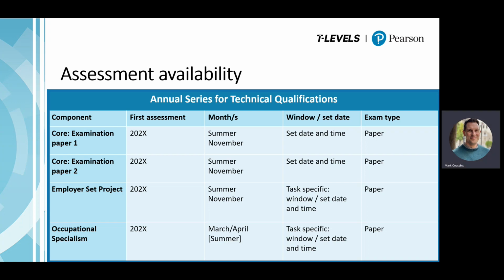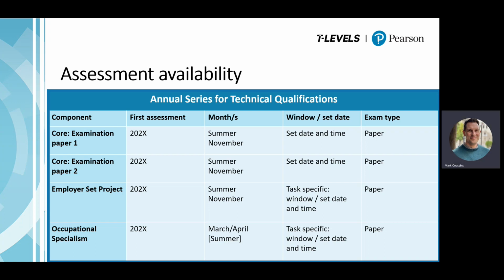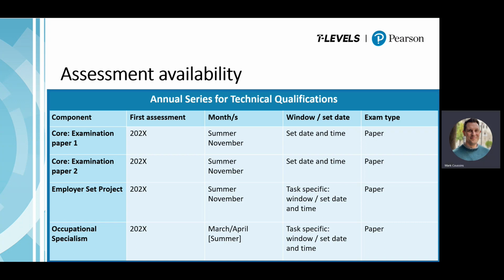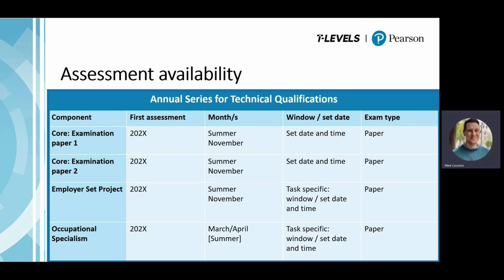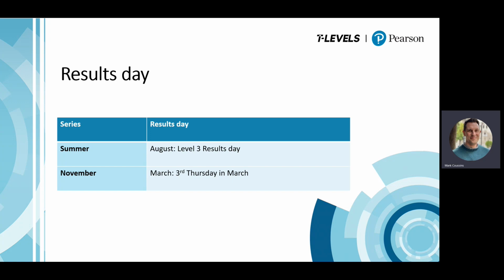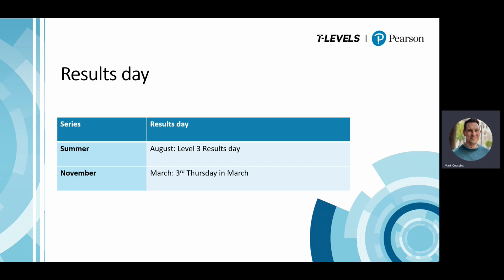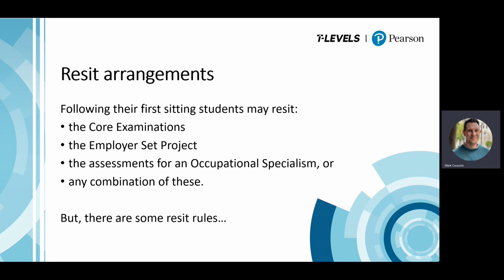T Levels | Assessment, Results and Resits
This clip delves into when assessments are available and the rules that must be followed for the student's first attempt at the core component.
Alongside when results day is for each series and finally explanations on re-sits, when the students can re-sit and the rules that again must be followed.